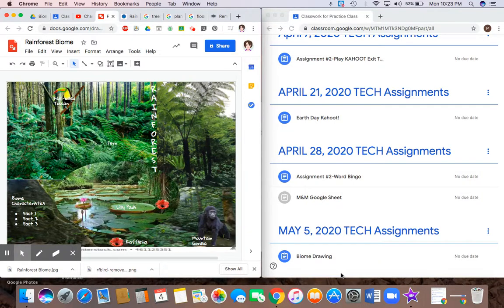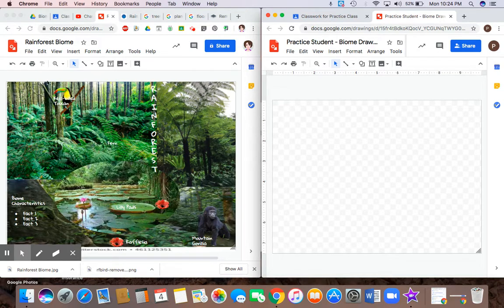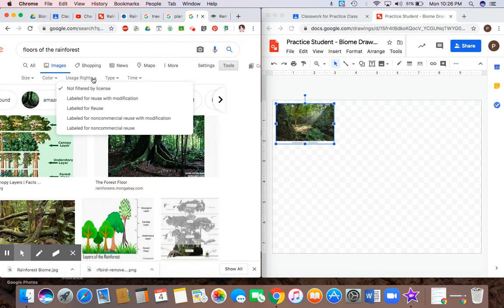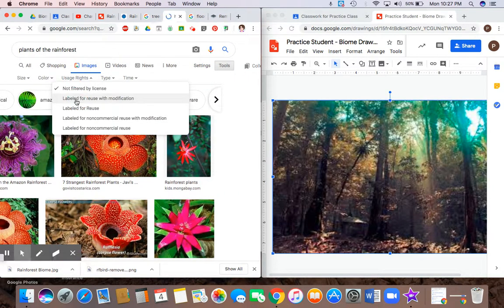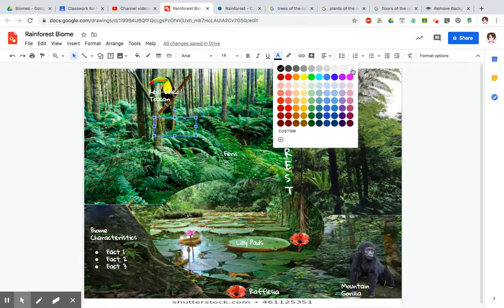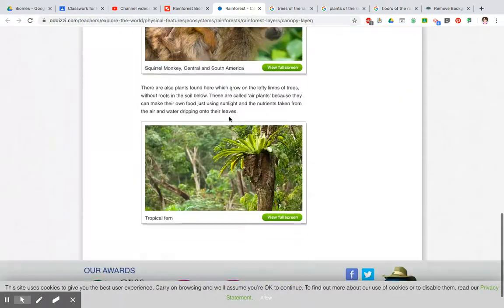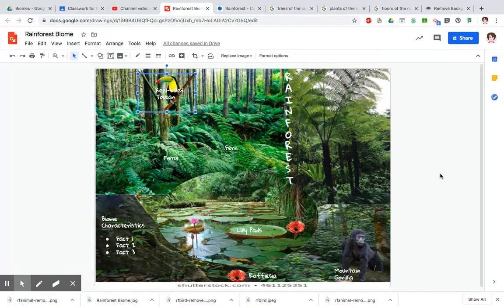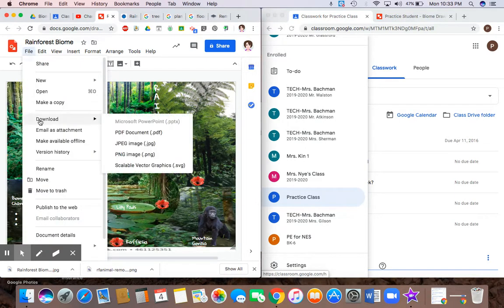Google Drawings Biome Project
5th Grade Google Drawings Biome Project